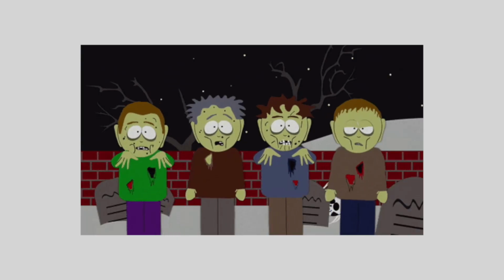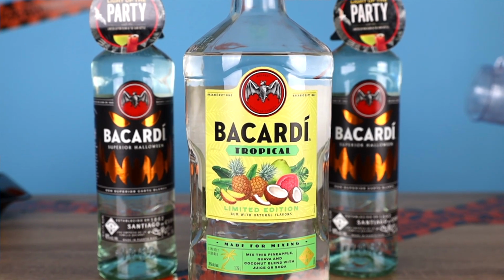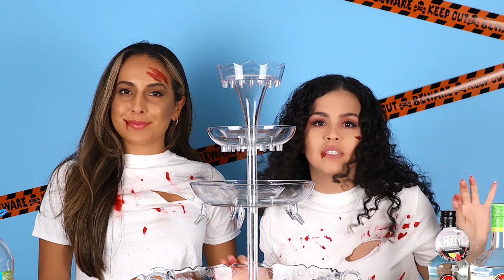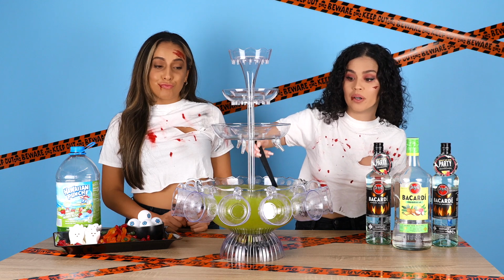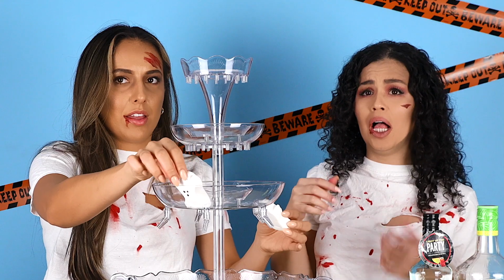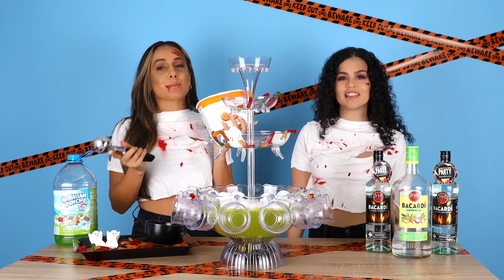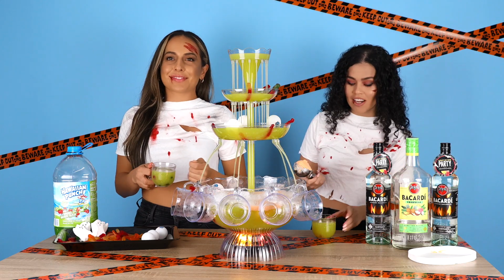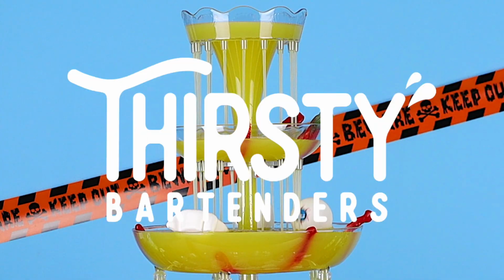Halloween Punch 2021 | Halloween Party Idea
The best halloween punch of 2021!

► Punch Fountain

► Halloween Punch Ingredients:
(24 servings)
• 6 cups pineapple juice
• 9 cups green fruit punch (Hawaiian Punch Green Berry Rush)
• 4½ cups rum (Bacardi Tropical)
• orange sorbet
• garnishes of choice(ghost peeps, gummy worms, ping-pong eyeballs.)